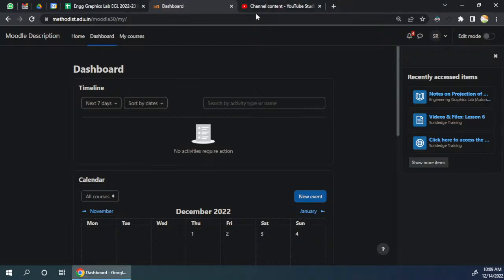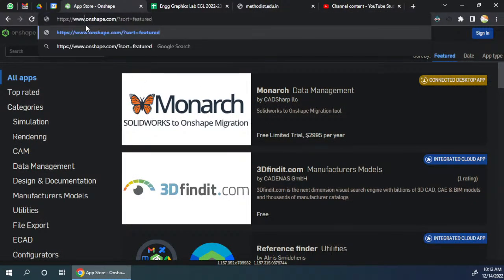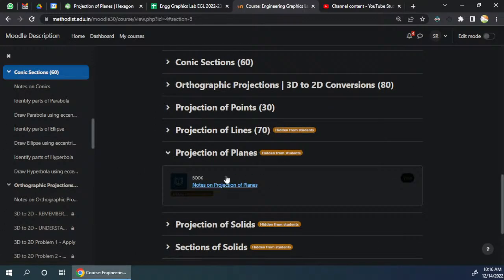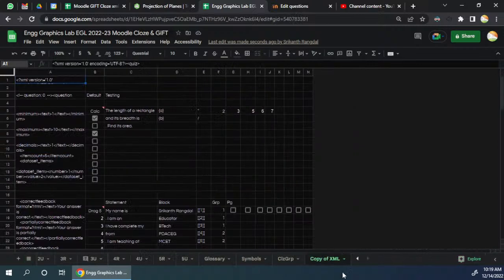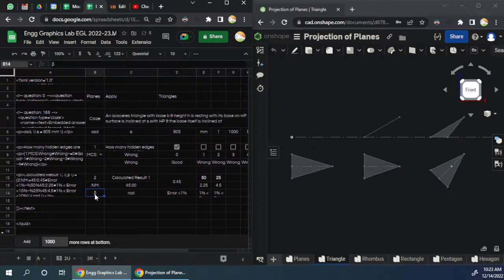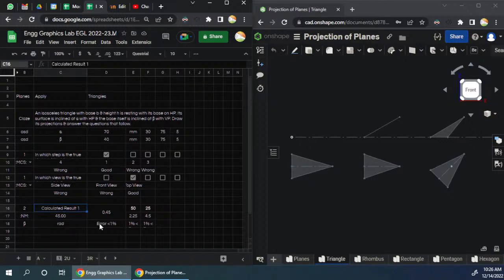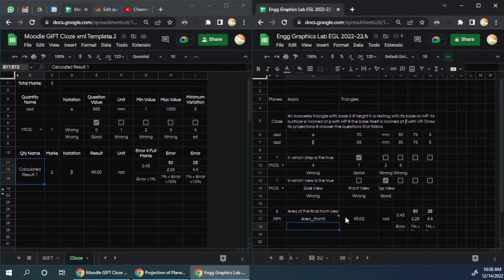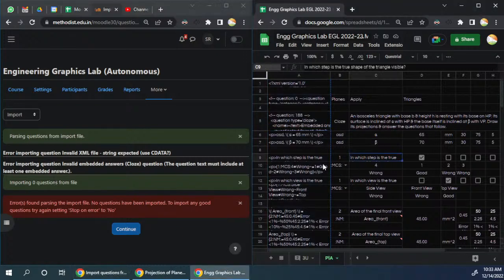Projection of Planes | Engg Graphics course development on Moodle | Daily Log